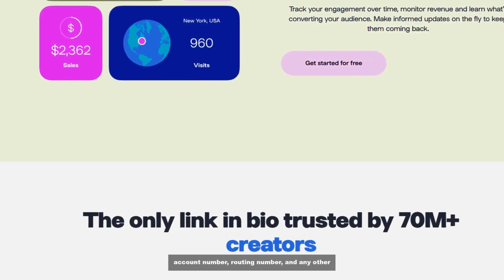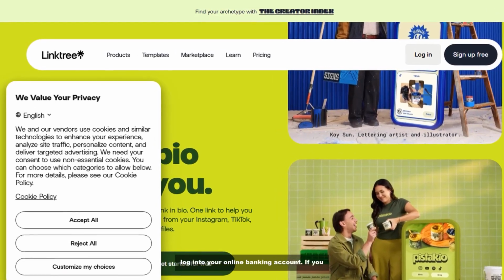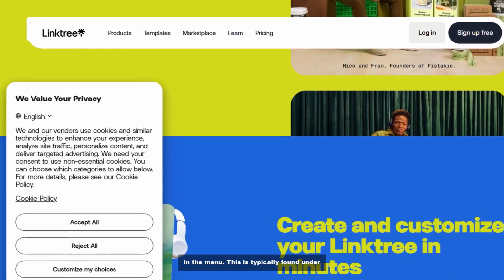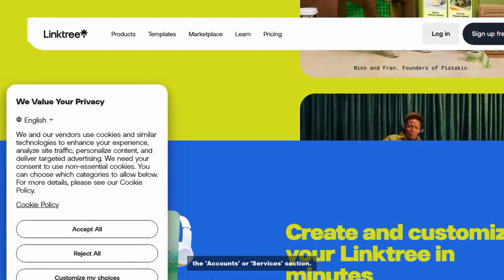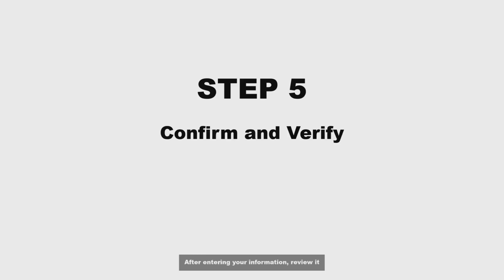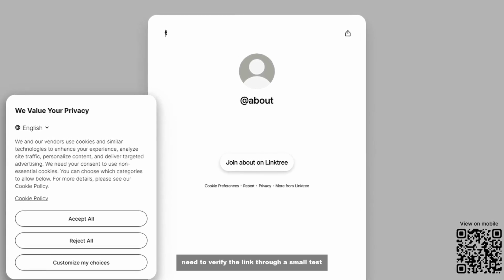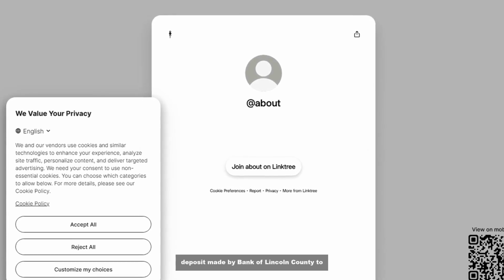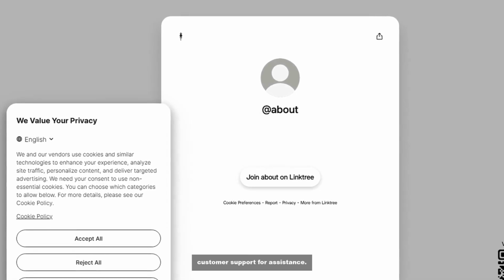How To Link Your Bank To Bank Of Lincoln County 2026 (FULL TUTORIAL)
In this video, we provide a comprehensive guide on how to link your bank to Bank Of Lincoln County 2026 (FULL TUTORIAL). Whether you're looking for step-by-step instructions or troubleshooting tips, we've got you covered.